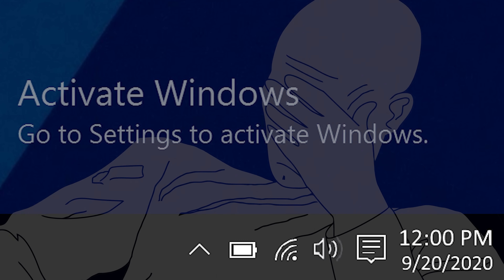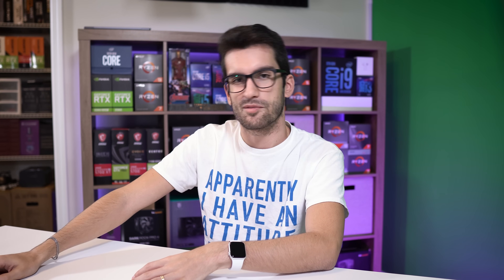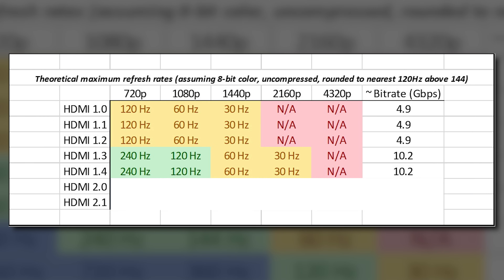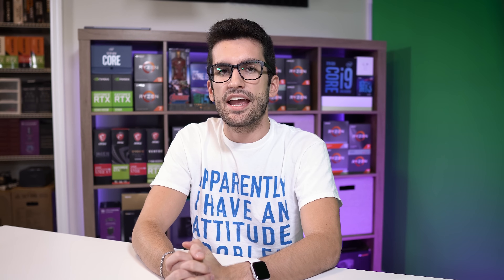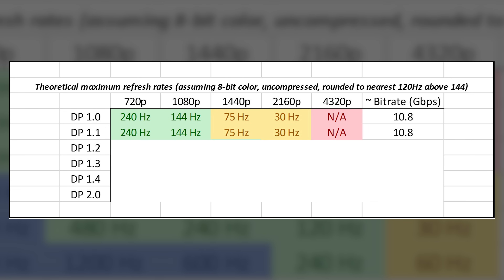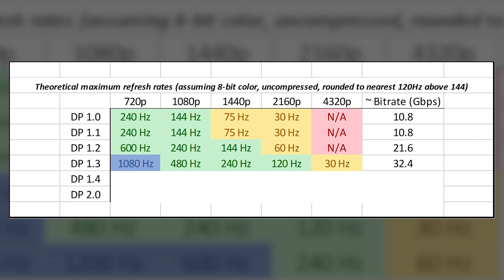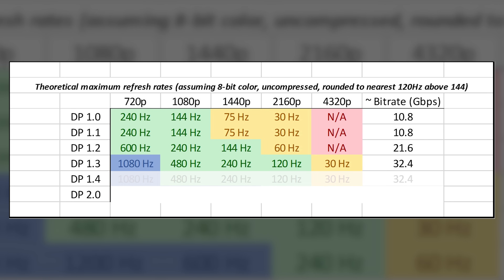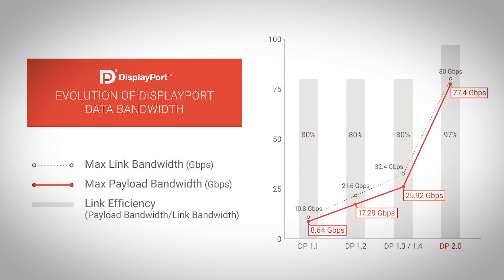All HDMI and DisplayPort Versions EXPLAINED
Let's talk HDMI and DisplayPort versions!

I forgot to archive the original refresh rate charts we created, but you can always screenshot them for future reference!

2x Pixio PX277 Prime 165Hz IPS Monitors